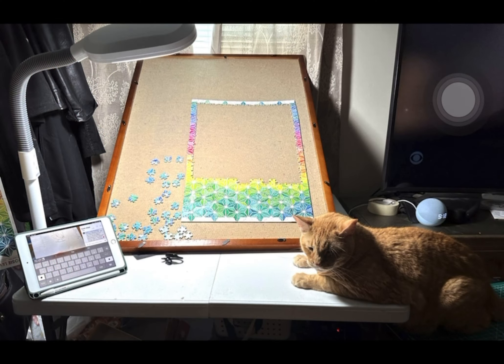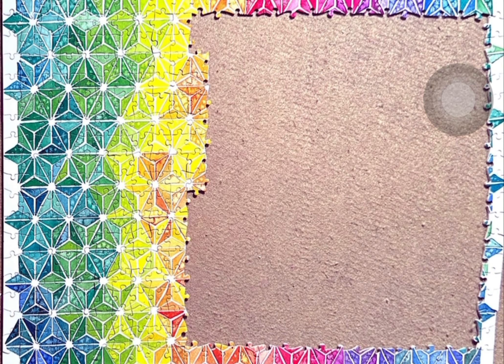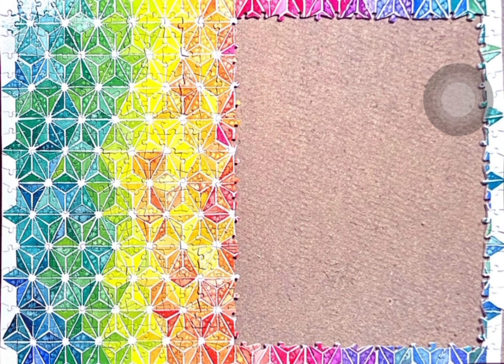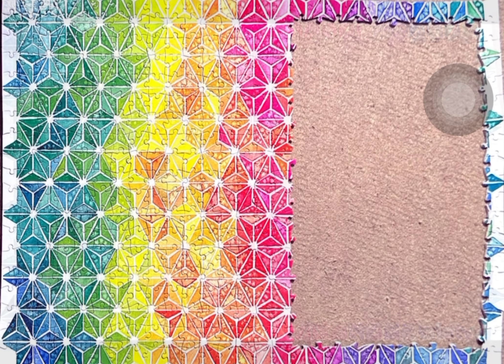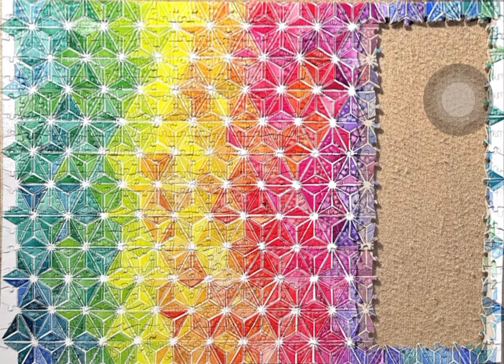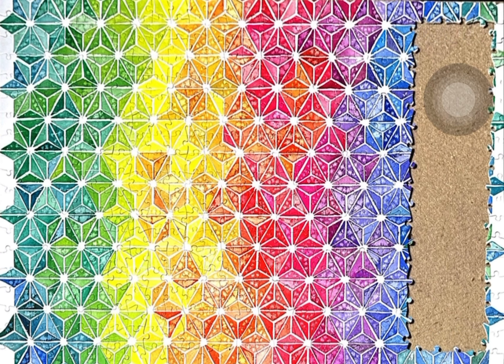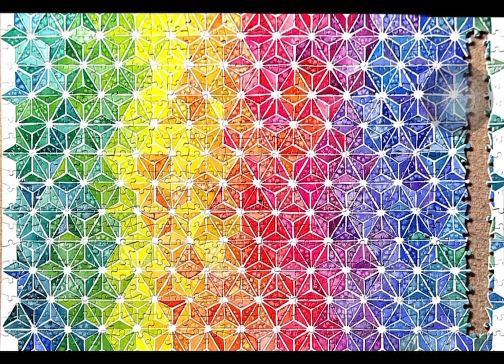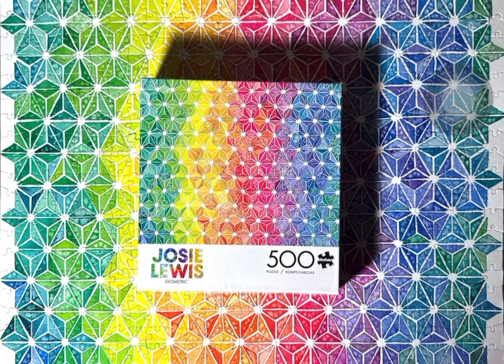Day 9 | 30 Puzzles in 30 Days | Puzzle 11 of 30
Please enjoy this slideshow of Puzzle 11 for the 30 puzzles in 30 Days challenge. Buffalo’s Geometric by Josie Lewis from Buffalo, 500 pieces.